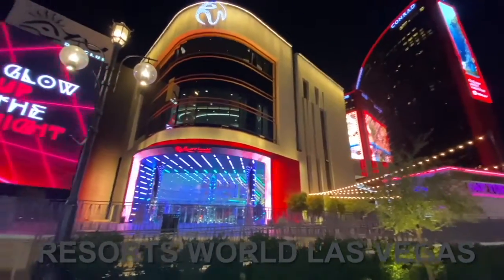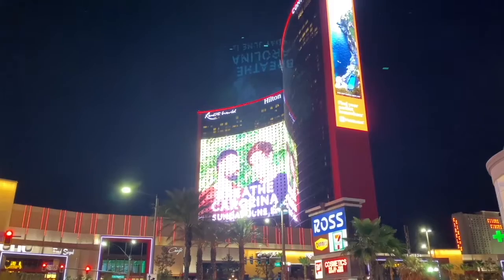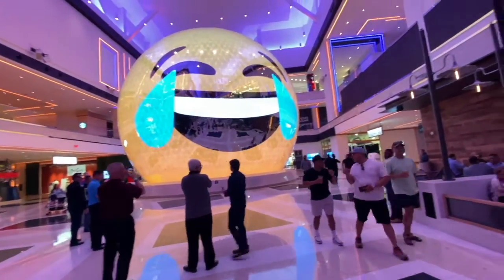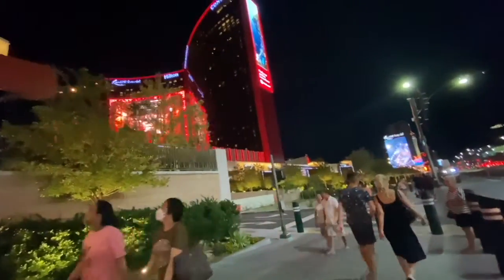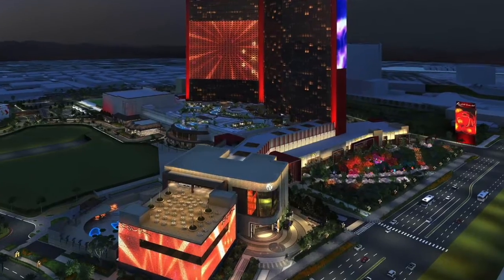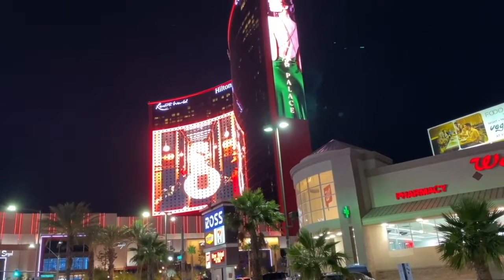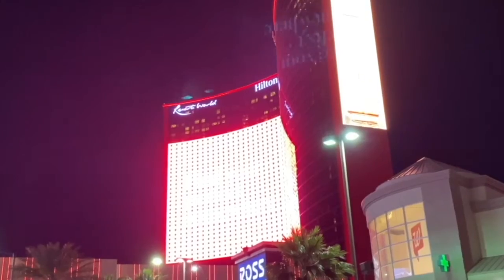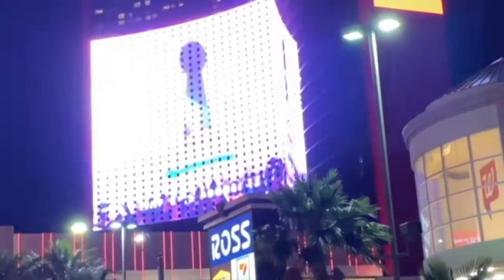Direct View LED displays at the Resorts World Las Vegas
100,000 - (approx.) square-foot West Tower Digital Wall: An iconic wall facing northbound traffic on the world-famous Las Vegas Strip, this spectacular digital screen – the largest exterior LED building display in the U.S. – can be clearly seen down Las Vegas Boulevard, as well as north bound traffic along the I-15 Freeway (to the west).
19,000 - (approx.) square-foot East Tower Digital Wall: This dynamic display is in a prime location, on the corner of Las Vegas Boulevard and Convention Center Drive. Its unique vertical display is clearly visible alongside Las Vegas Boulevard, which also perfectly targets incoming traffic toward Resorts World Las Vegas from the Las Vegas Convention Center to the east, including the newly opened $1B West Hall expansion.
17,000 - (approx.) square-foot Nightclub Digital Wall: This electrifying digital display will encompass the soon-to-be-opened Zouk Nightclub – an innovative space that will become the most technologically advanced nightclub in Las Vegas. The dazzling energy and allure from the venue will demand the attention of the nearby vehicular and pedestrian traffic alike.